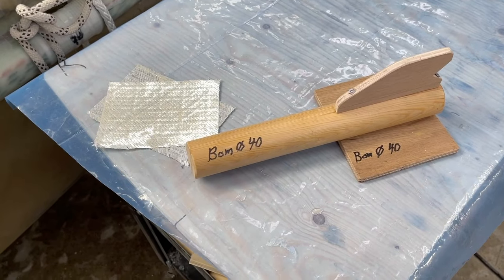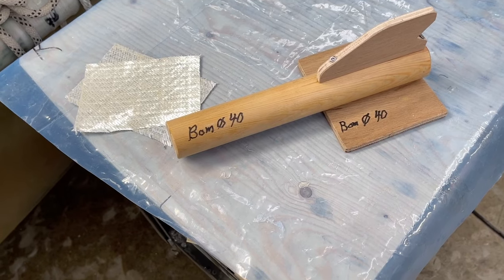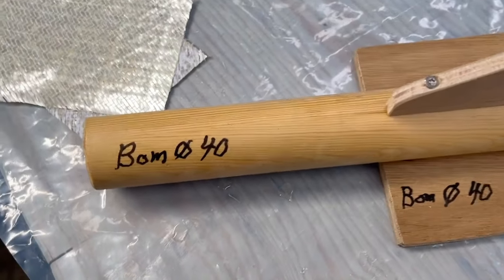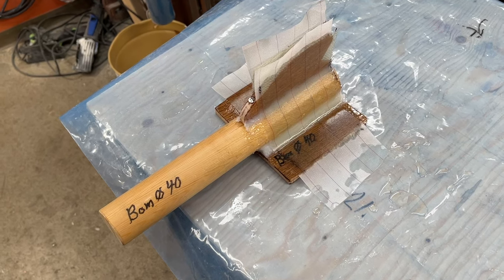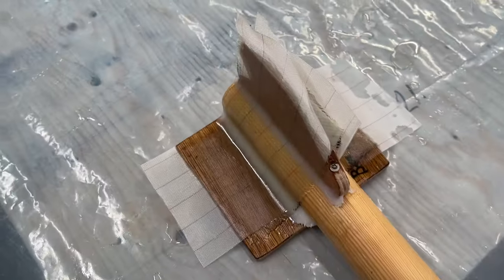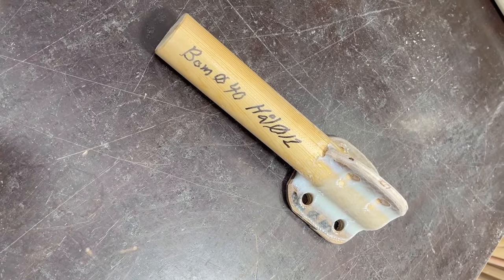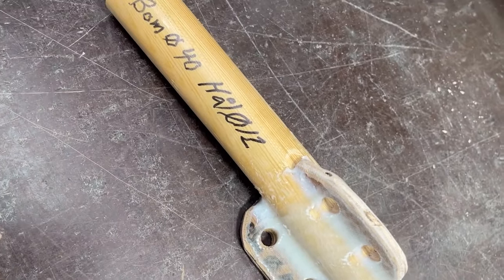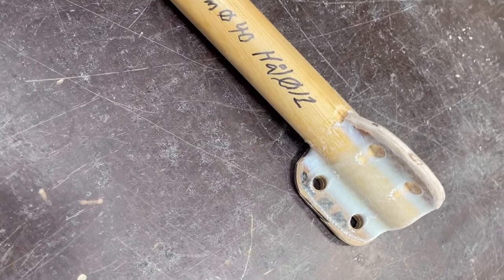28 Oct 2023 Mast done + Start of boom mock up